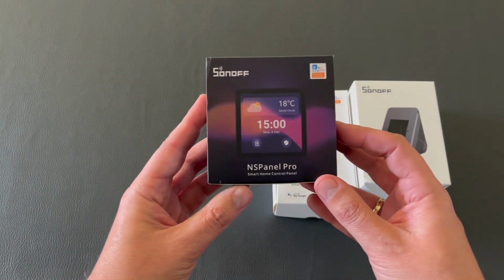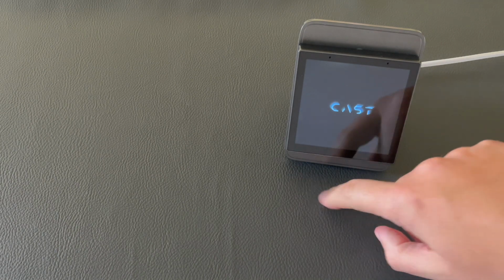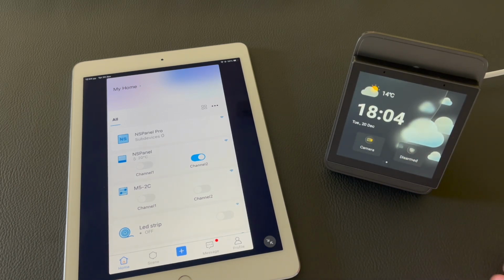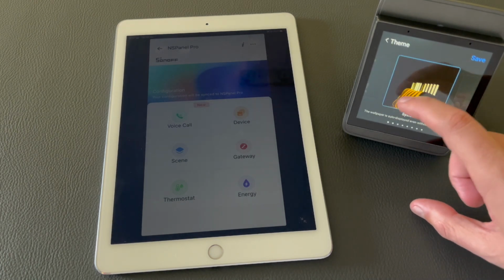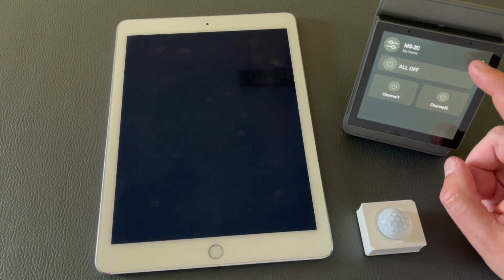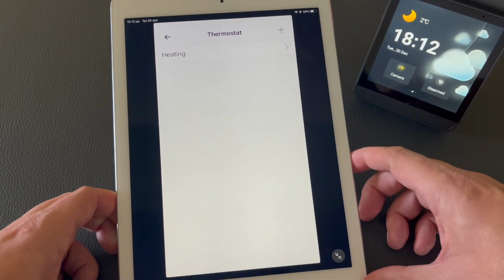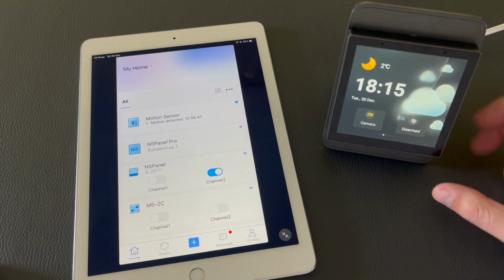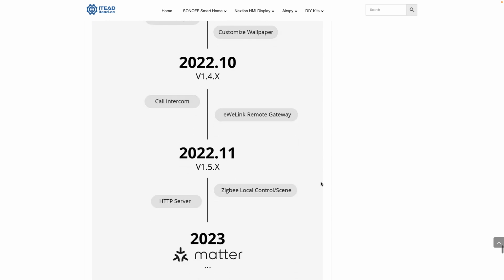SONOFF NSPanel Pro: The Smart Home Control Solution You Need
In today's episode "SONOFF NSPanel Pro: The Smart Home Control Solution You Need" we present the most wanted device from SONOFF. It is an introduction to SONOFF NSPanel Pro. More details will be presented in the upcoming videos.

Are you tired of manually controlling your home appliances and devices? Introducing the Sonoff NSPanel Pro, the ultimate smart home control panel that makes managing your home automation easier than ever before!

With the Sonoff NSPanel Pro, you can control all your smart home devices in one place. Its intuitive interface and easy-to-use touch screen make it simple to manage your home automation, no matter where you are. From turning on lights to adjusting your thermostat, the NSPanel Pro gives you complete control over your smart home.

The NSPanel Pro is packed with features, including support for voice control via Amazon Alexa and Google Assistant, customizable themes, and a powerful scene management system that allows you to create custom scenarios for your smart home devices. You can even set schedules and timers to automate your home based on your daily routine.

Installing and setting up the NSPanel Pro is a breeze. Simply connect it to your Wi-Fi network and pair it with your smart home devices using the Sonoff app. Once set up, you'll have full control over your smart home at your fingertips.

Upgrade your home automation game with the Sonoff NSPanel Pro.

If you want to support us and buy us a beer